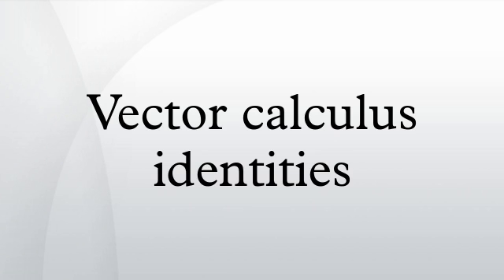Vector calculus identities